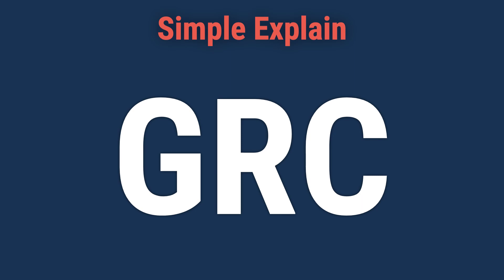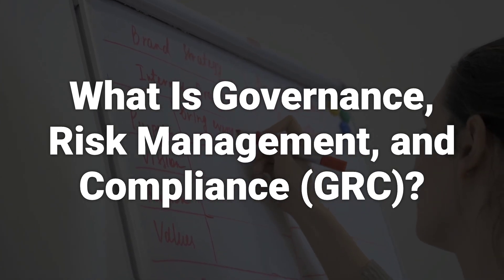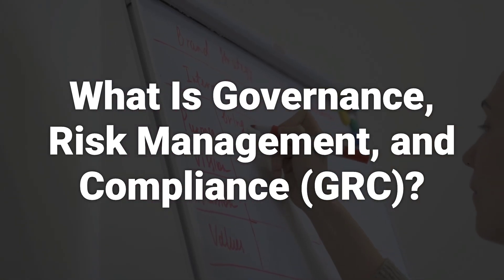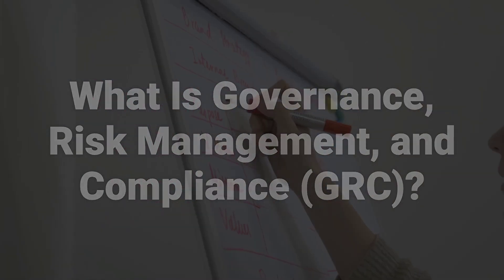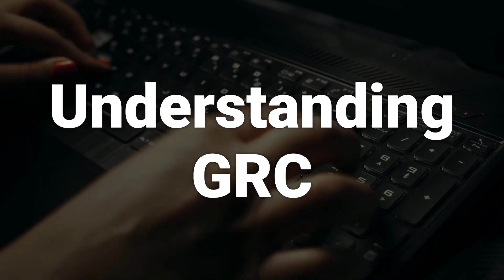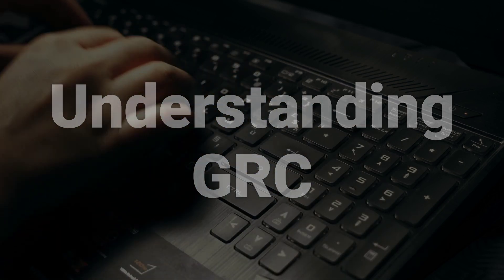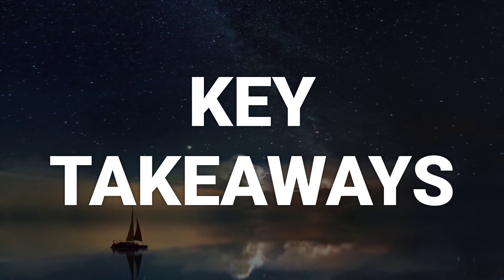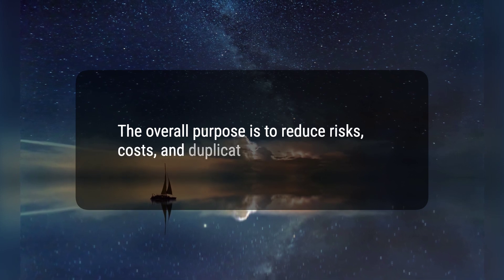Governance, Risk Management, and Compliance (GRC) Explained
GRC is a corporate management system that integrates governance, risk management, and compliance, aiming to reduce risks and costs by integrating these functions into every department. It emerged as a response to the 'silo mentality' in organizations and requires company-wide cooperation to achieve results. Companies can adopt GRC through consulting services and software, with the overall goal of gathering, sharing, and using information more efficiently.
fb1e